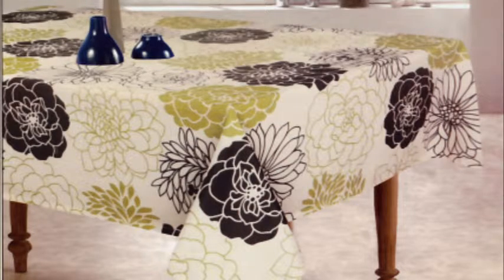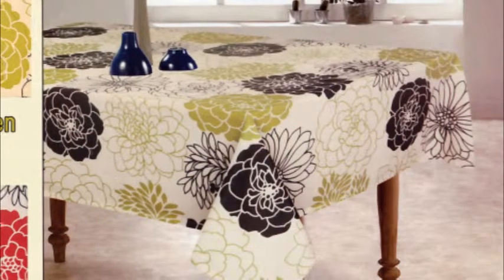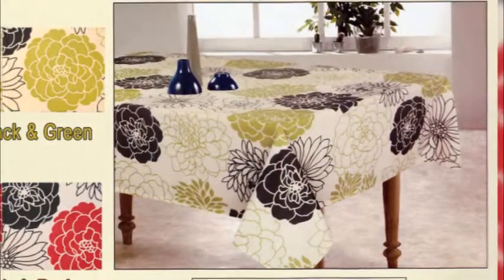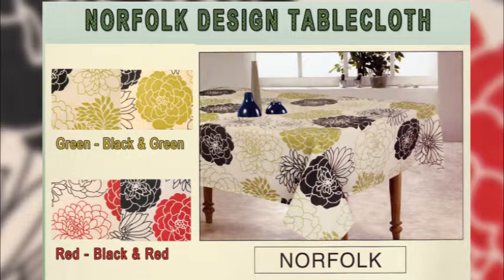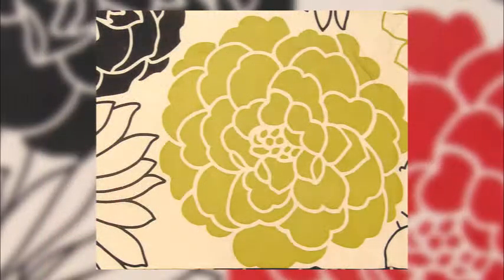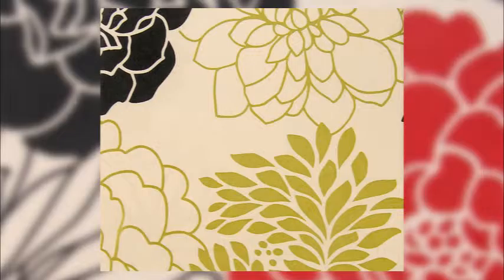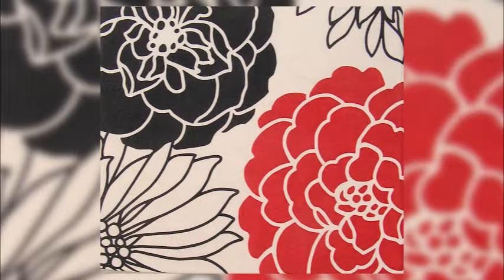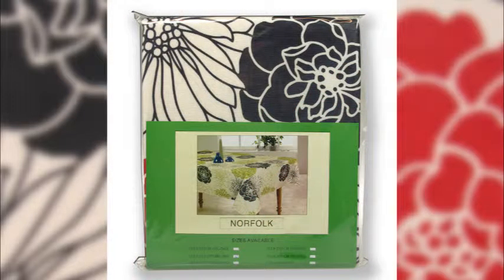Norfolk Tablecloth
Clearance stock Norfolk Tablecloth popular design, large pattern with a red or green pattern

Tablecloth looks fabulous while protecting your table This pattern has strong exciting solid and lined colours will look great on your table all year round. The durable yet elegant fabric will go great with any meal and occasion.

100% Polyester - Only available in 2 colours and 5 sizes.
Limited Stock - Not all colours are available in all sizes Traditional Country Kitchen Tablecloth
Mitered 2 cm hems -
Quality Fabric -
Limited Stock going fast  -
Machine Washable

Tablecloths are both decorative and practical, tablecloths are used to protect tabletops from scratches and stains. Easily spread across a dining table, these table linens can be replaced for changing seasons and occasions. Can also be used with table runners & placemats (sold separately) for added protection and design. Mix & match mats with reusable napkins to create a unique linen collection or select from coordinated sets. Choose from a wide collection of sizes, shapes, colors, designs and patterns.